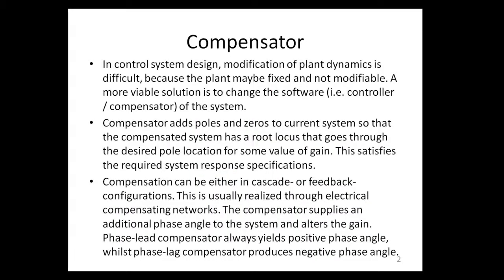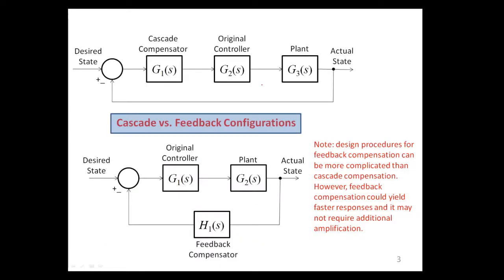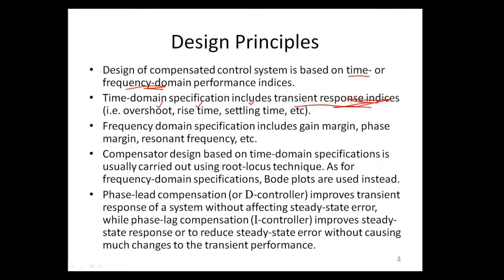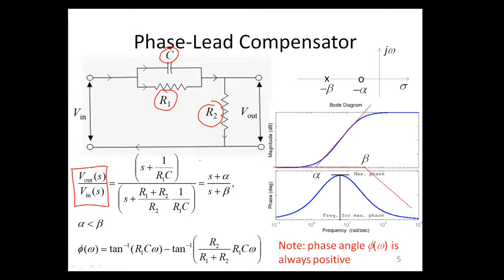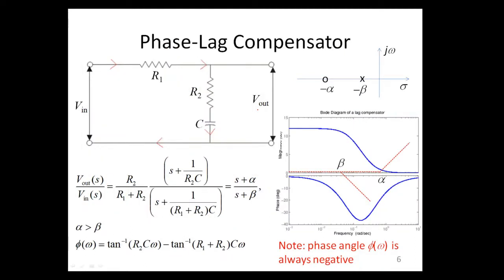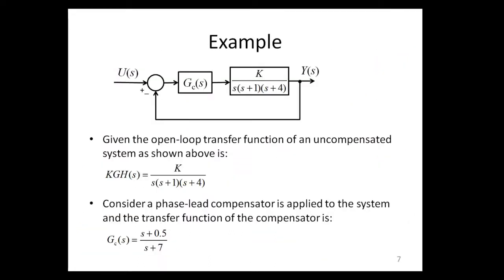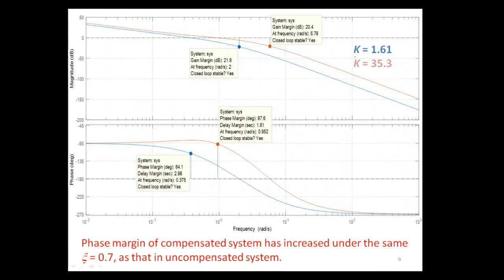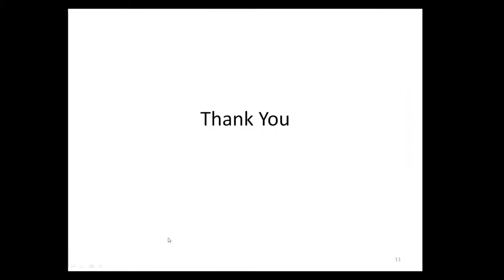Online Lecture SEMM4243: Introduction to Lead/Lag Compensator